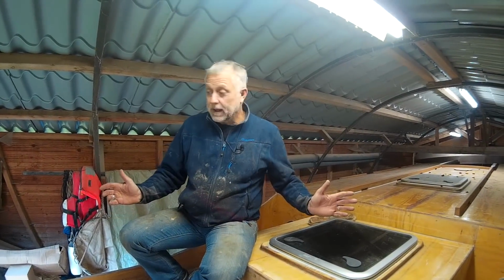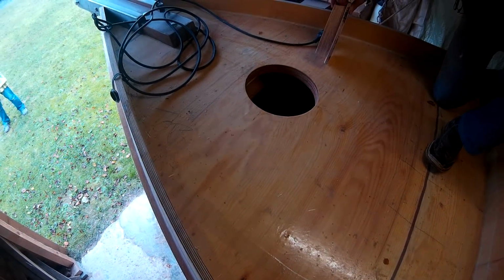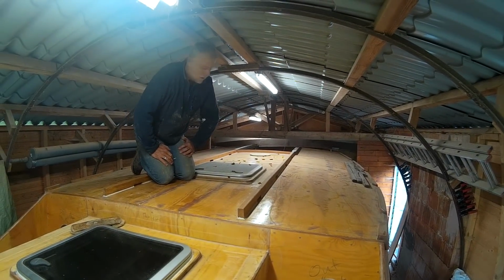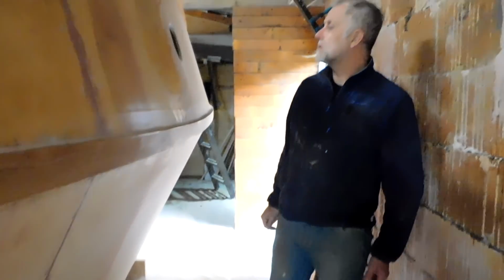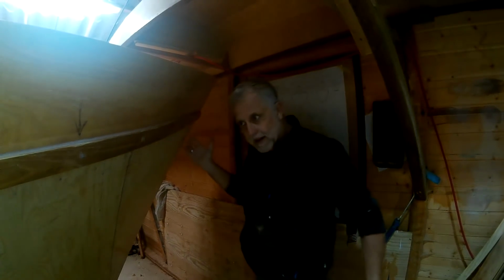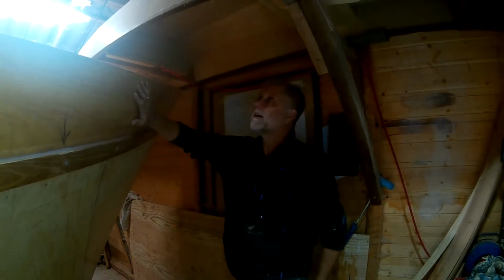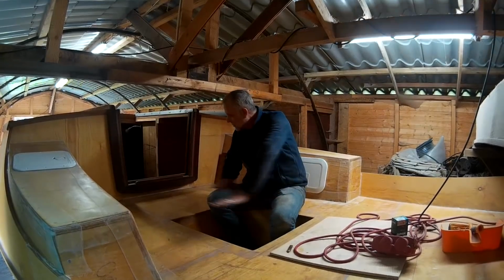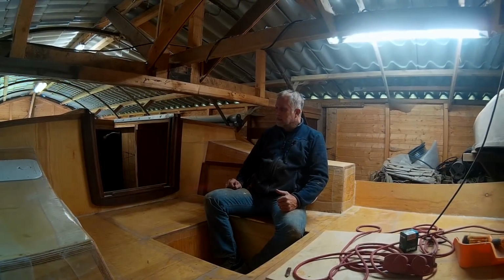The bigger picture and more - SV Tapatya EP106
This week, I give you a tour of the outside of the boat to try to give you a better idea of what she looks like. I talk through a few aspects of the design and then we get to work. The sliding hatch is sealed with a coat of thinned epoxy, I make Tufnol sliders and fit them and then the 1st coat of thinned Epifanes varnish is applied before the cast acrylic lenses arrive and I lay them loosely in place. I also get some sanding and varnishing done on the saloon interior woodwork.

This is the story of my building of a Jay Benford designed, 31.8ft, junk-rigged, schooner dory. The boat is constructed of exterior quality plywood, sealed with epooxy and sheathed in glass fibre and epoxy. One of the great beauties of these boats is that the ballast keel is fitted towards the end of the build, enabling the boat to be kept lower in the shed for most of the construction time. The keel and rudder are fitted shortly before launch.

Tony